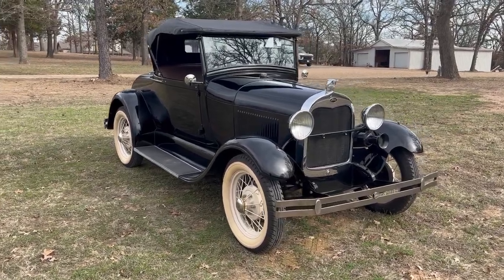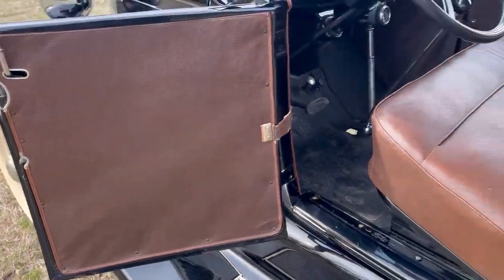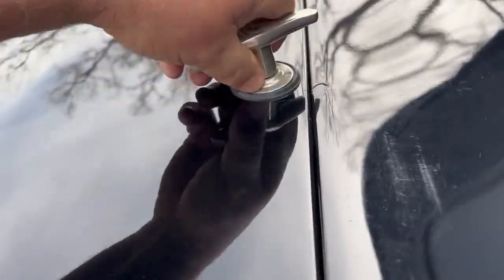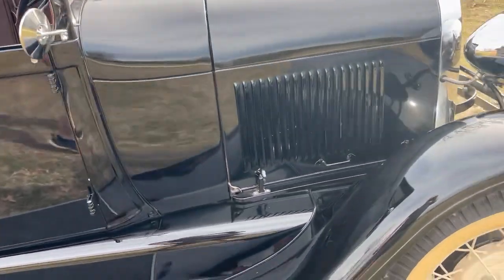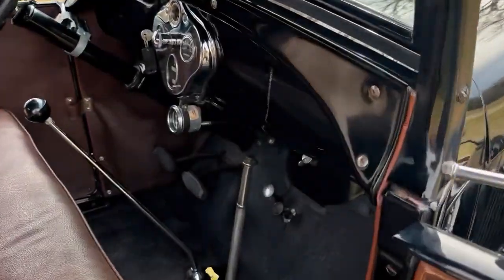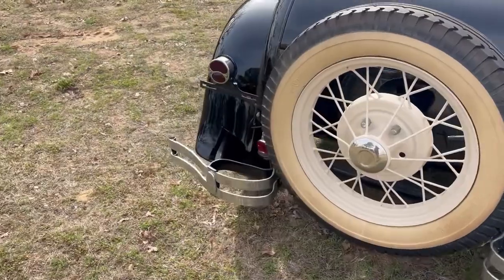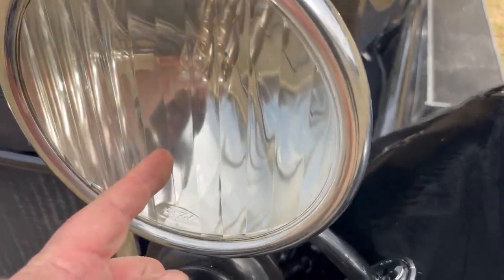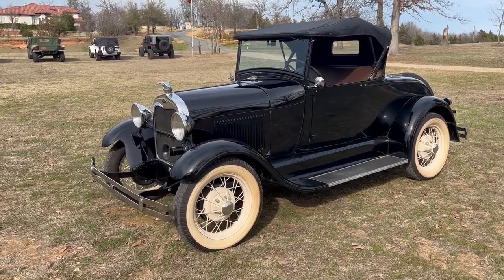1928 Ford Model A Roadster *SOLD*